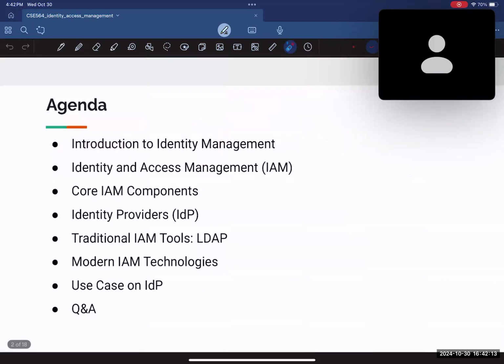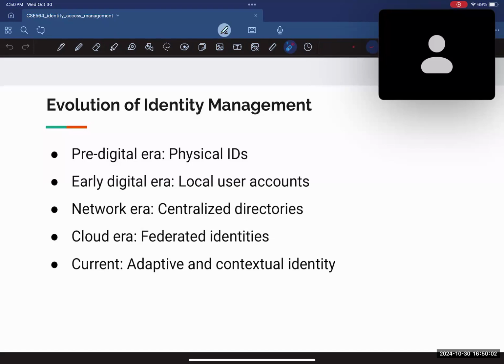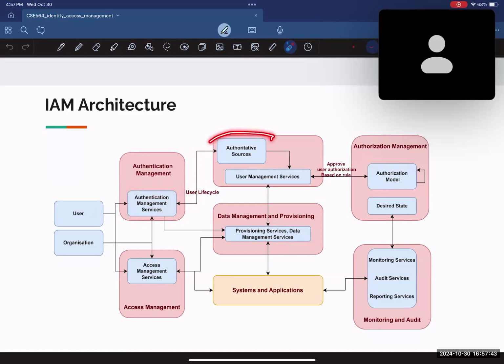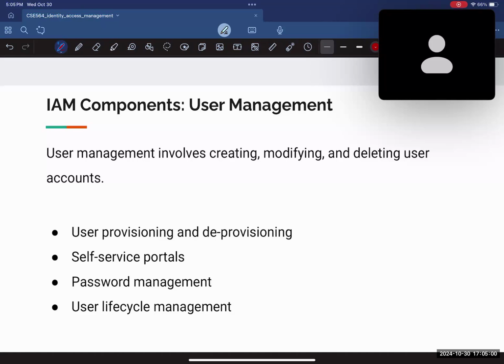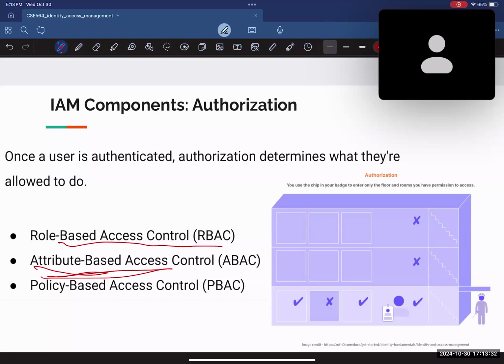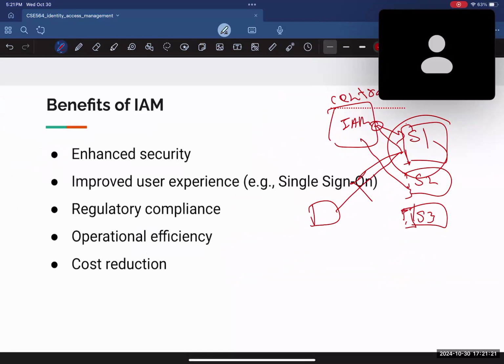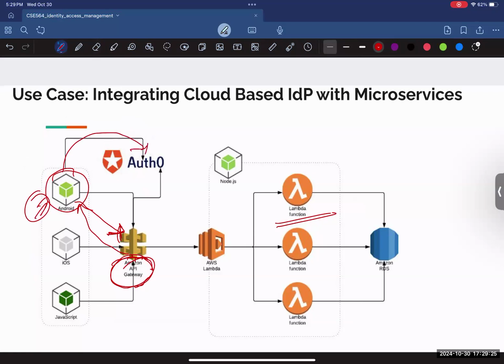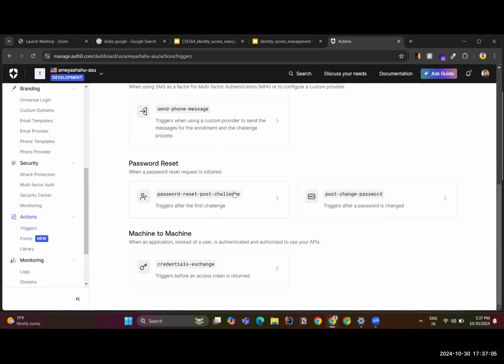Identity Management & Access Control Explained | Fall 2024 Software Design TA lecture at ASU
In this lecture for the CSE 564 Software Design course at ASU, I cover the fundamentals of Identity Management and Access Control. Topics include authentication vs. authorization, RBAC, OAuth2, OpenID Connect, and real-world implementation examples. Presented as a Teaching Assistant-led session to bridge theory with practical system design.